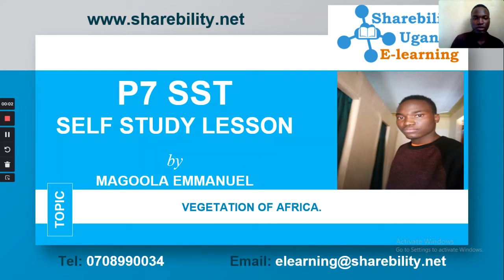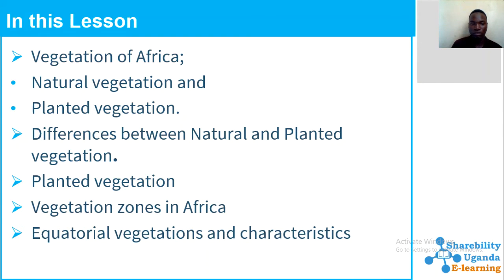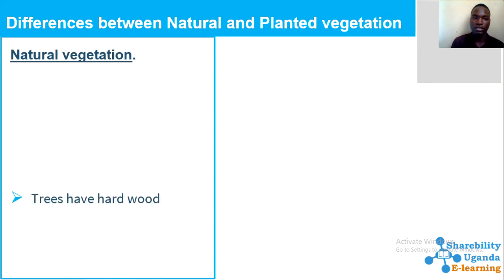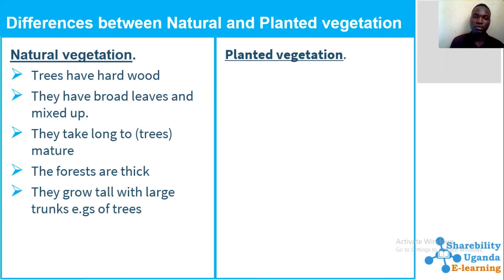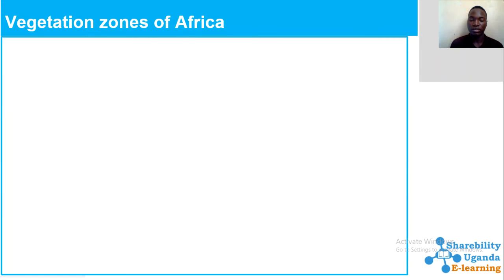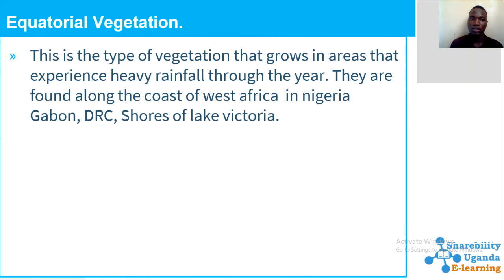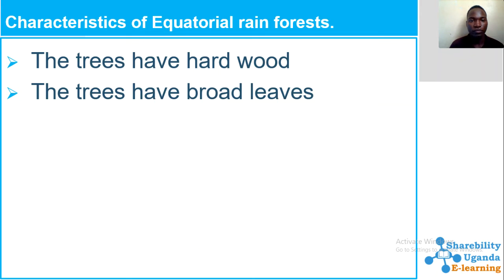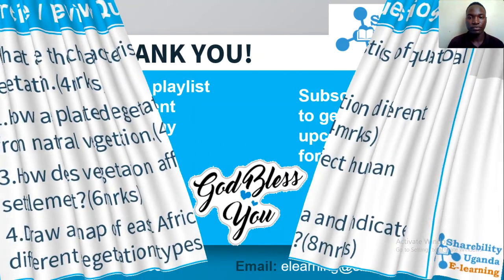vegetation of Africa p7 social studies 2023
In P7 Social Studies 2023, students will study the vegetation of Africa. They will learn about the tropical rainforests of Central Africa, the savannah grasslands with their diverse wildlife, the deserts and semi-arid regions, and the Mediterranean vegetation in North Africa. Through their exploration, students will gain knowledge about the unique characteristics, biodiversity, and challenges faced by each vegetation type. They will also understand the importance of conservation efforts to protect these ecosystems.